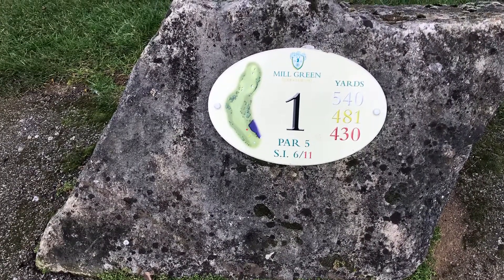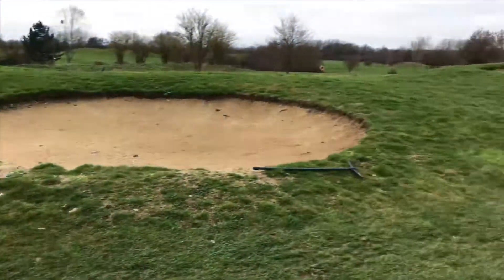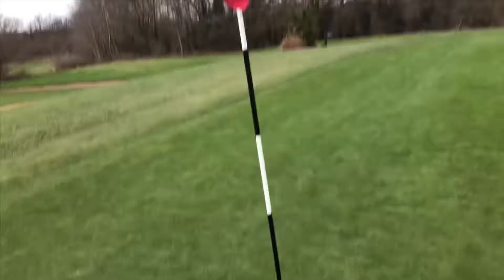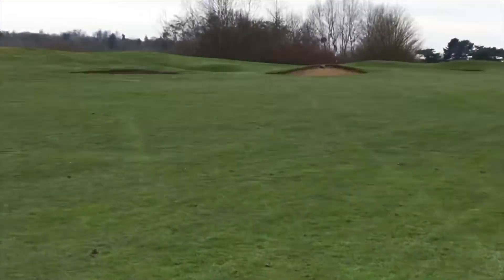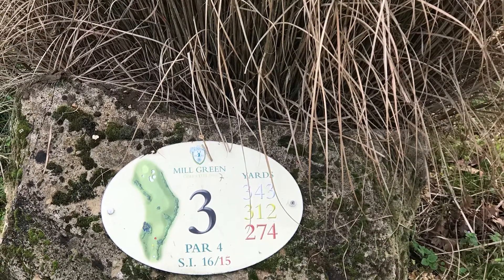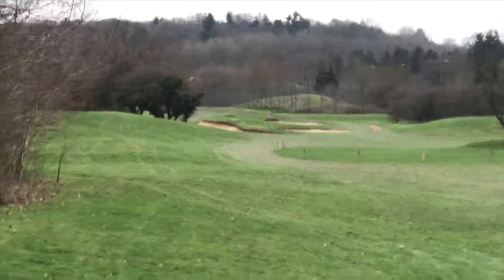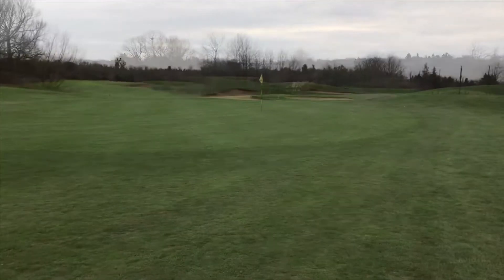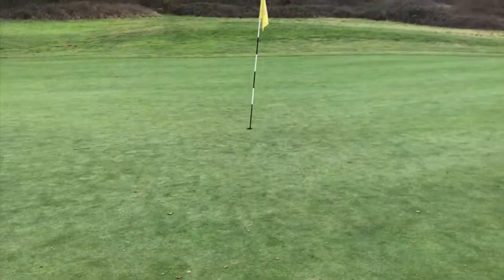Review of Mill Green Golf Club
This is the front 9 at Mill Green Golf Club in Hertfordshire. Mill Green is a fantastic club with some very challenging holes. I will be putting the rest of the 9 holes up shortly.